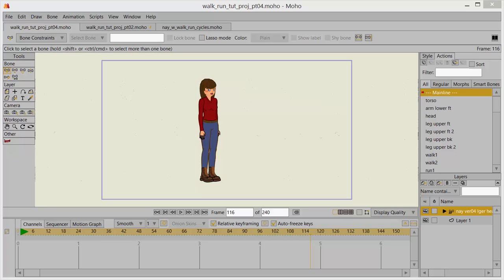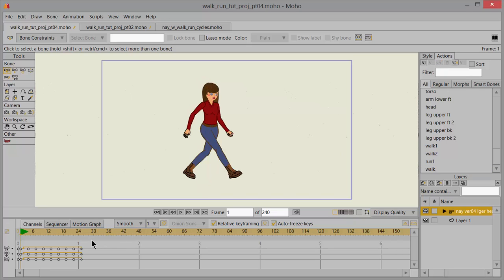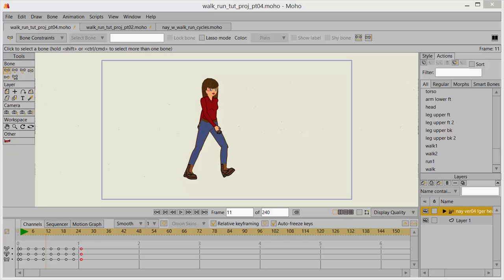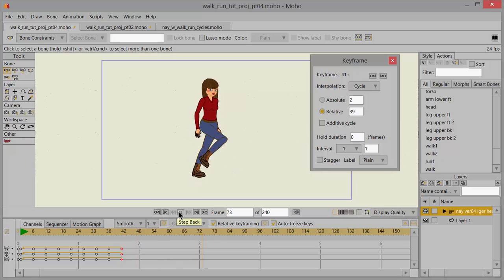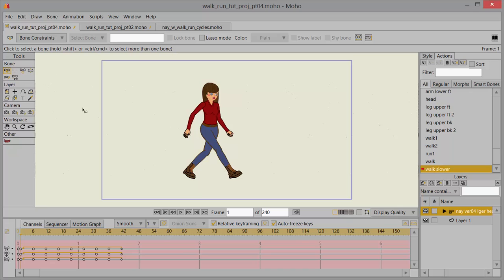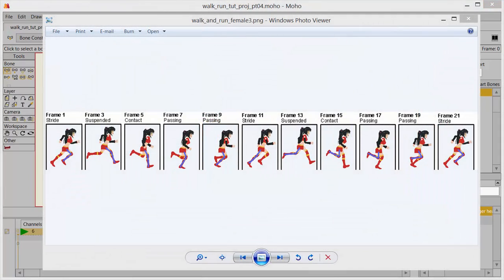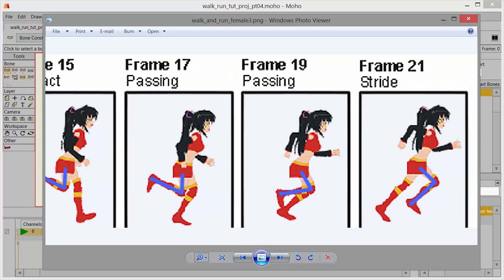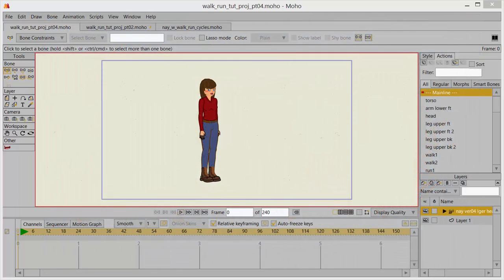DMA 211 Forward Motion PT4